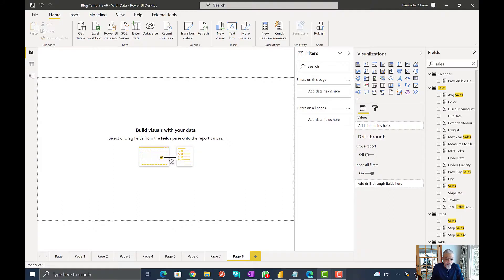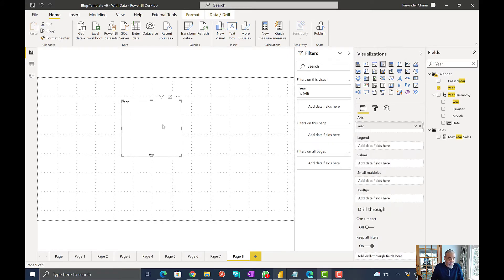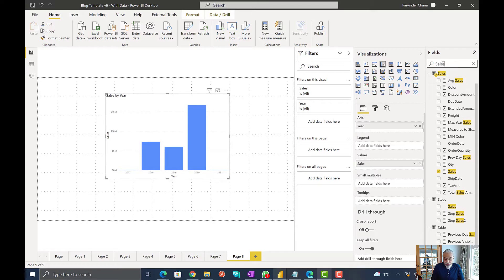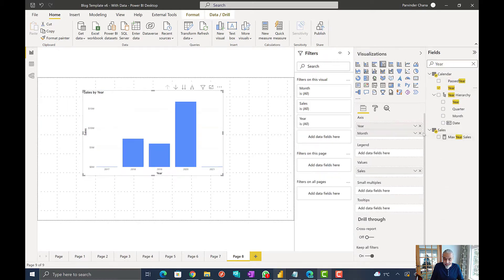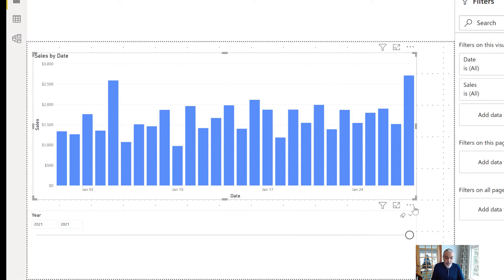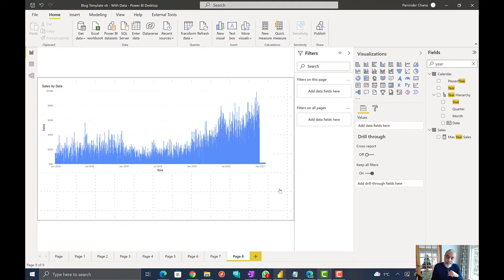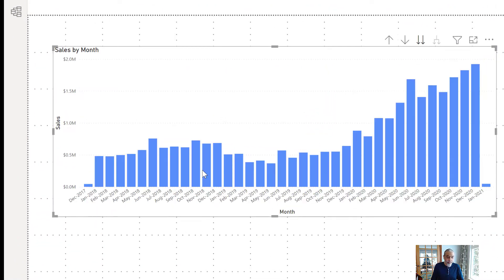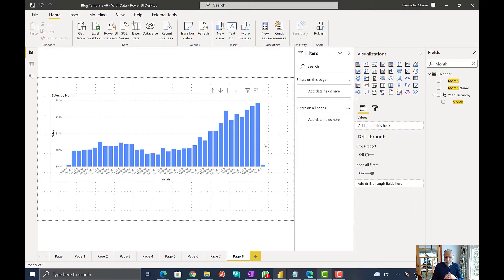X-Axis Type, Data Type and Visual Scroll Bar - Power BI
What is the common between Data Type, X-Axis Type, and scroll bar?

What is X-Axis continuous vs categorical? Why I don't see this option? What is this option? How it is related to data type?

We will get answers to all these questions in this video. As always, your feedback is welcome.